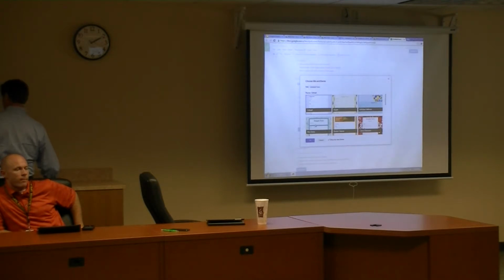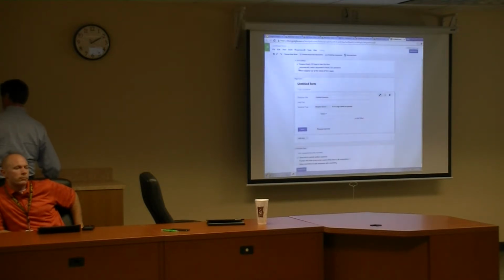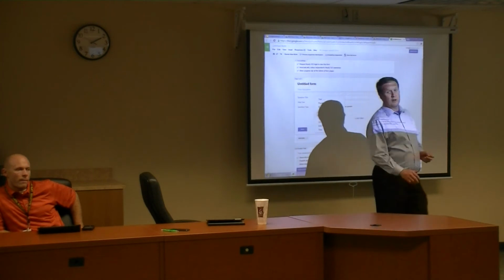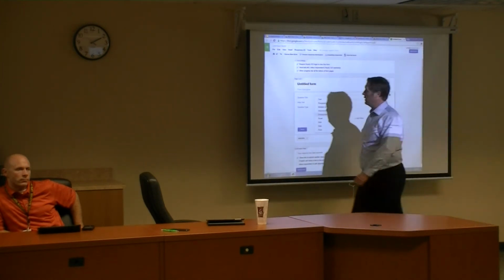FLCS - Google Overview - Oct 9 2013 - Part 3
Part 3 of 3.  Brett Hayes gives us an overview of the Google world our district is moving toward.